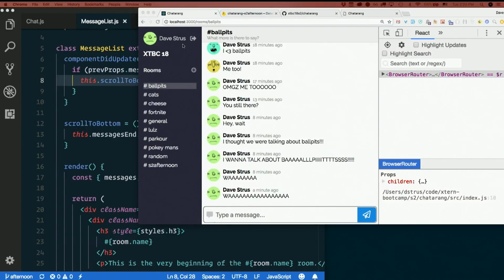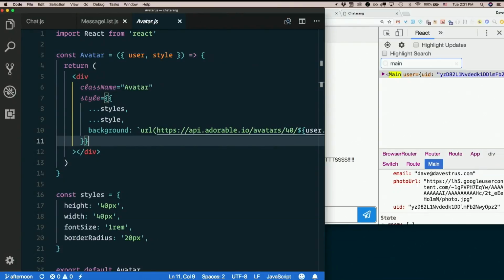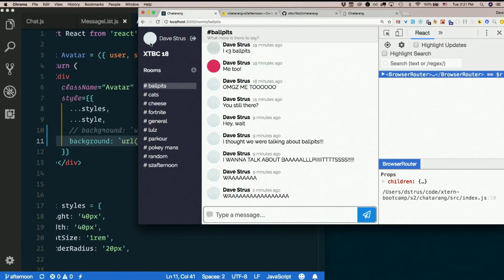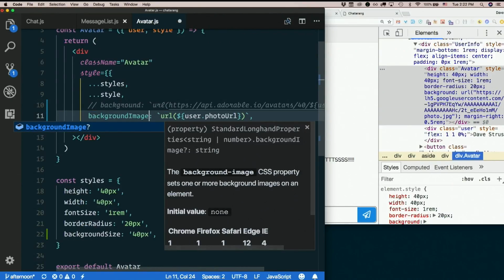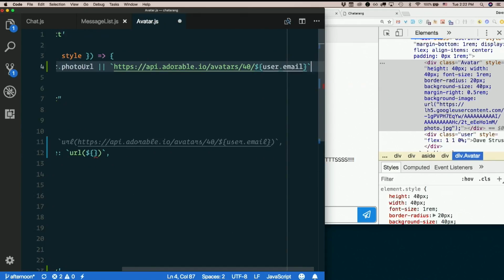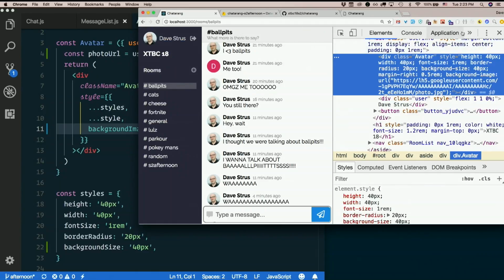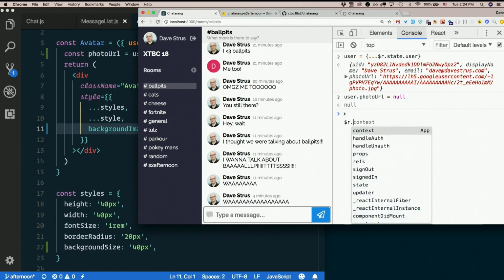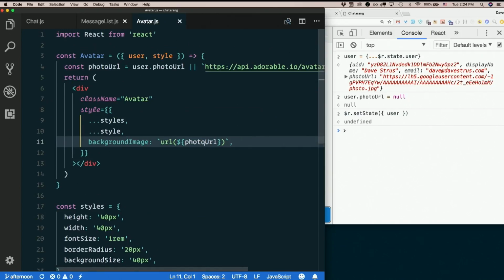Day 10 - Afternoon, part 5: Use avatars from auth services - XTBC 2018 Session 2